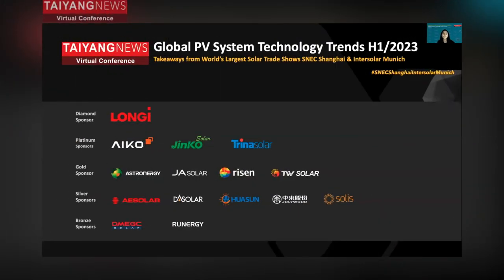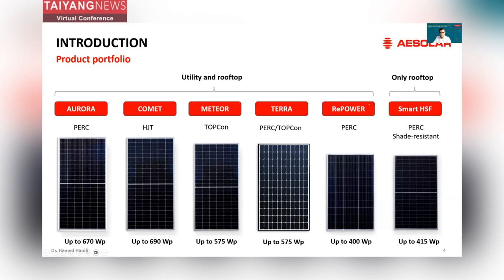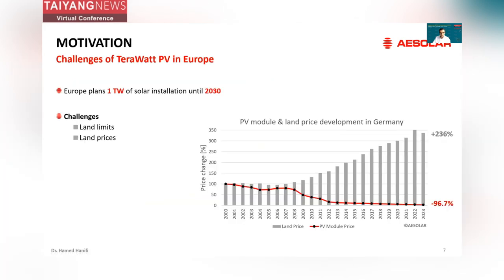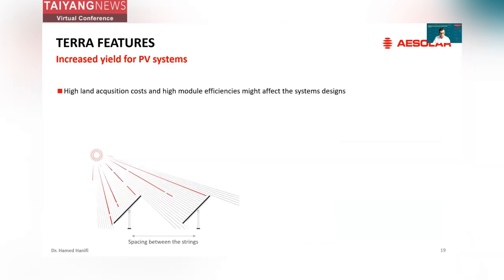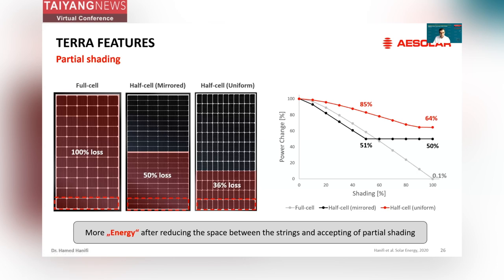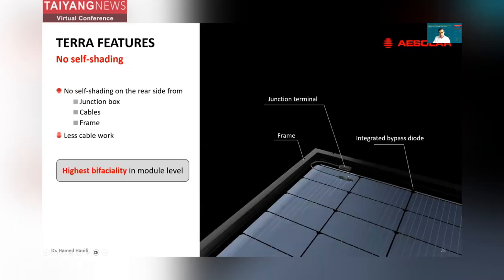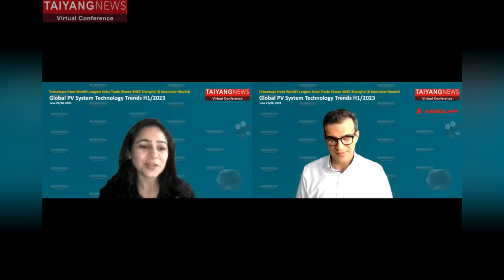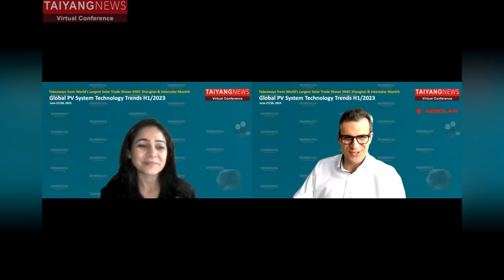Dr Hamed Hanifi, AESolar: Rethinking of Half-Cell Interconnection and Module Design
r Hamed Hanifi, talked about rethinking of half-cell interconnection and module design that helps boost energy output and durability. Hanifi focused specifically on the German company’s advanced module series TERRA, which he said is innovatively interconnected, offering high tolerance on partial shading and no self-shading. It is built to withstand high resistance against wind and snow with the use of smaller cells. He explained that to deal with cell breakage and bending of the laminte, AE Solar puts the long side of cells in parallel to the longer side of the module to reduce stress caused by bending. Hanifi batted for TERRA modules as the ‘perfect’ choice for vertically mounted applications, especially in the agrivoltaic space.

Hanifi was speaking at TaiyangNews Virtual Conference on Global PV System Technology Trends H1/2023 that took place from 27-28 June 2023 and had leading stakeholders who discussed key takeaways from world largest solar trade shows SNEC Shanghai and Intersolar Munich.